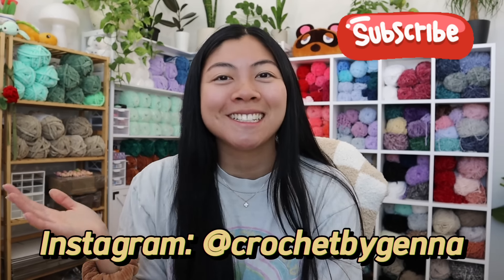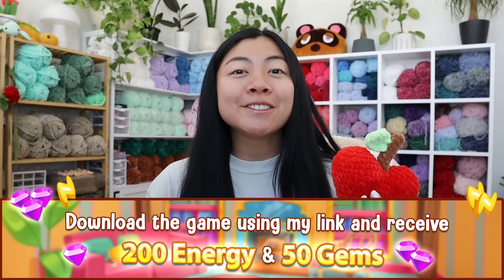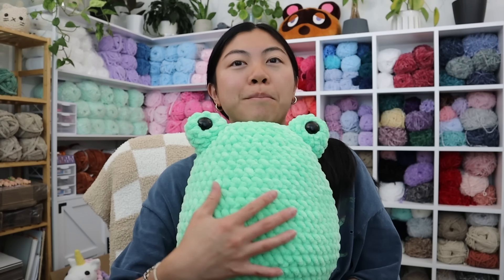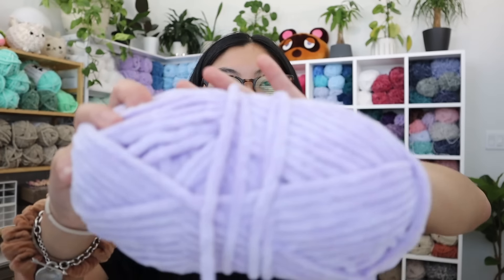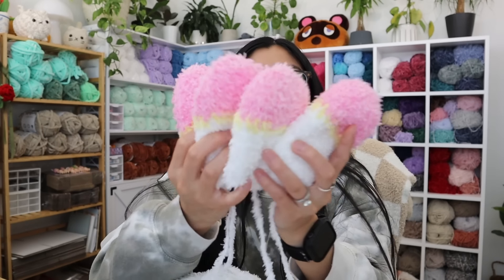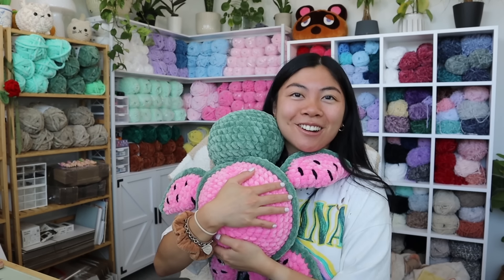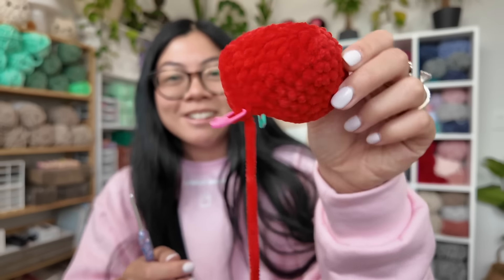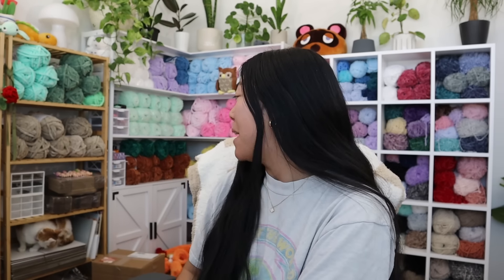Crocheting Jumbo Frogs, Preventing Burnout, & Hitting 100K! 💕 A Week of Crochet Vlog 🧶 Let's Chat!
🌷 Download Love & Pies using this link to receive a special gift (new users)

~✸Hiii friends :) This is a super fun ~week of crochet~ vlog where I take you behind the scenes on making my new jumbo frog pillow pattern! I also show you guys some adorable plushies I made, including a very fluffy unicorn! I also captured the moment I hit 100K -- thank you all so much again! Lastly, I talk about how I deal with crochet burnout and how to prevent it! I hope you guys enjoy!! ❤️

🌷 EQUIPMENT USED 🌷
~✸Canon EOS M200 and DJI Osmo Pocket 3
~✸CapCut

🌷 Crochet Friends 🌷
~✸109,300 :D